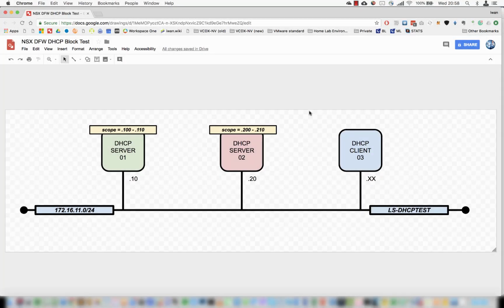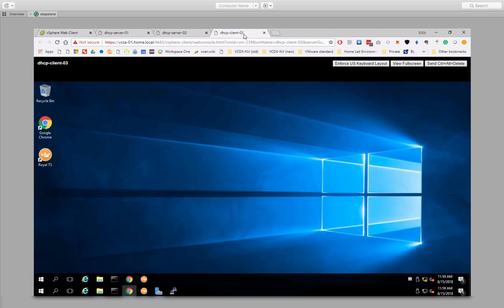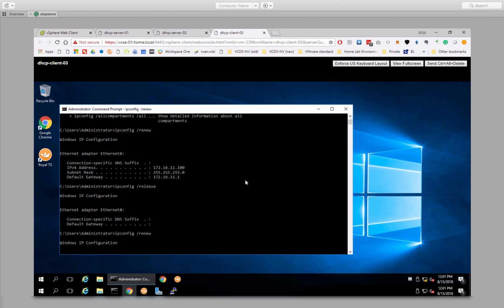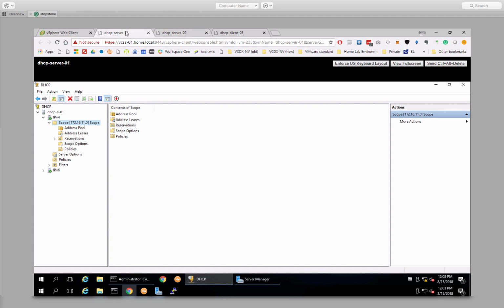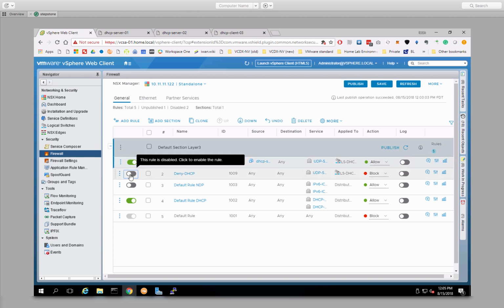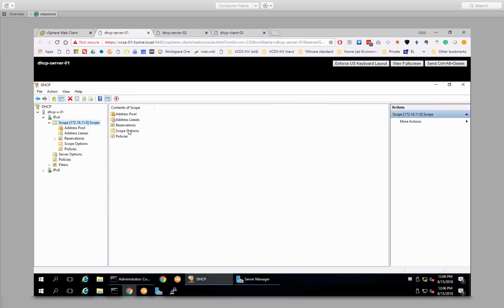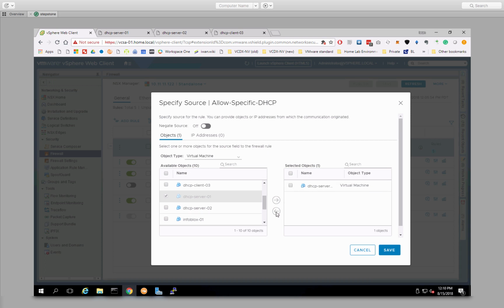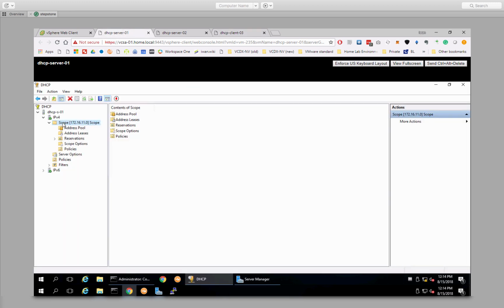Only allow specific DHCP servers within your Layer 2 Broadcast Domain with the NSX DFW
This Video will explain how to block Rogue DHCP servers from the network using the NSX Distributed Firewall.